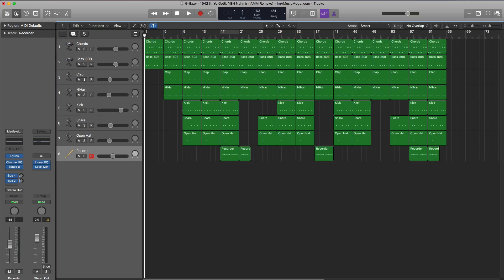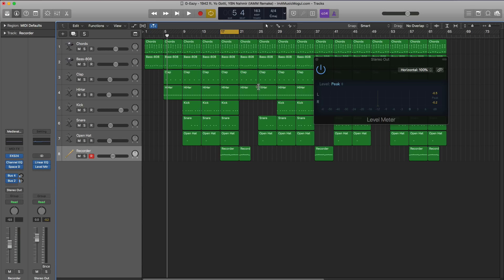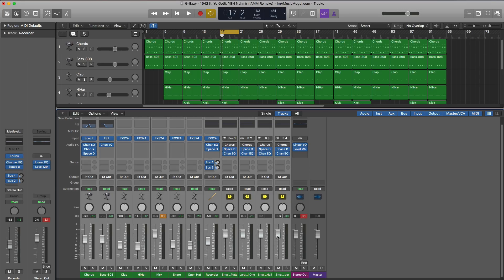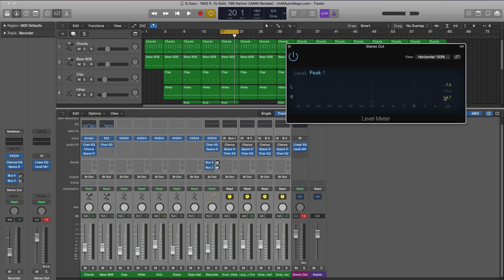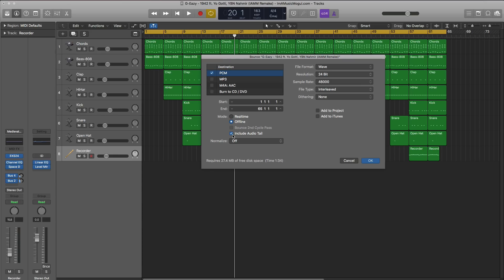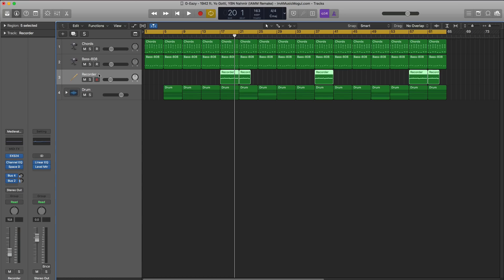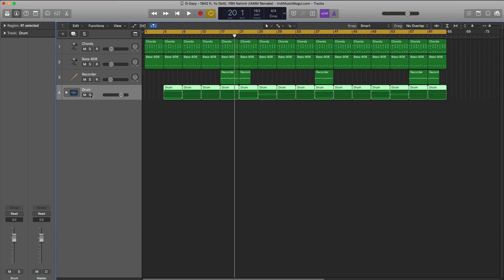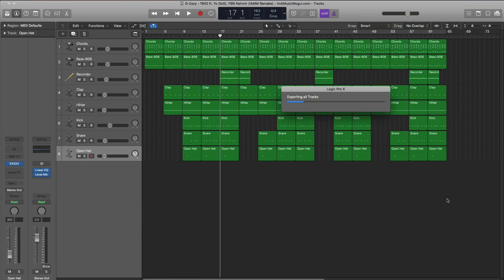The Complete Guide to Exporting Your Sessions for MASTERING